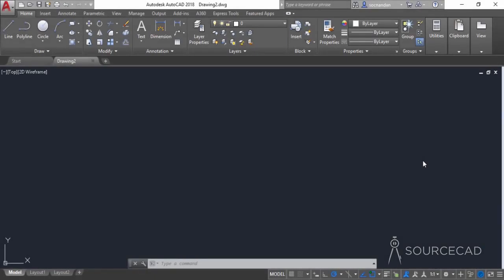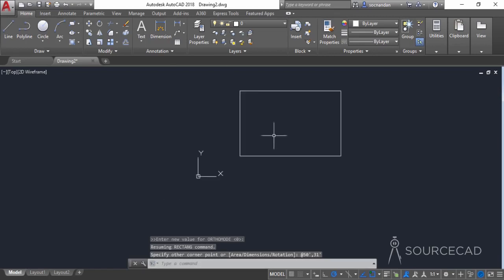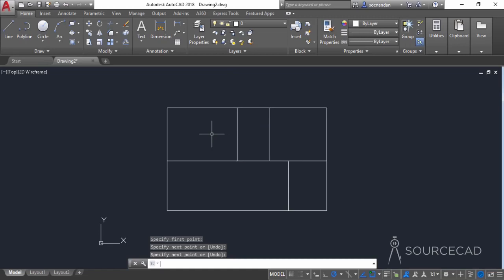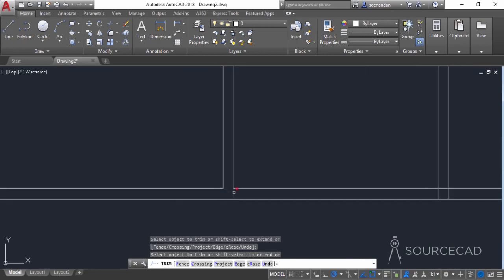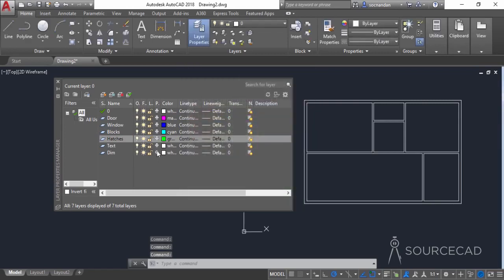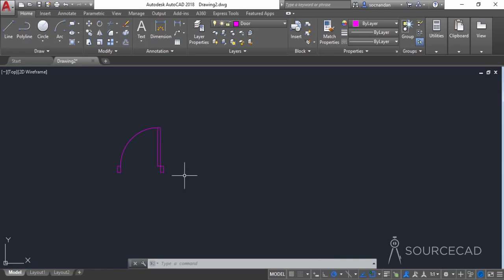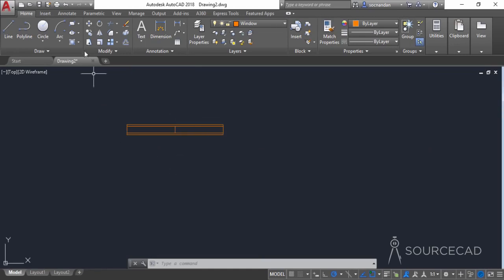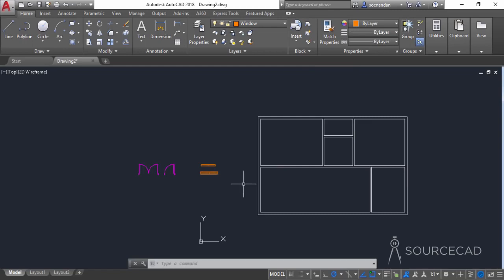Simple floor plan in AutoCAD Part 1 of 3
AutoCAD simple floorplan 1/3